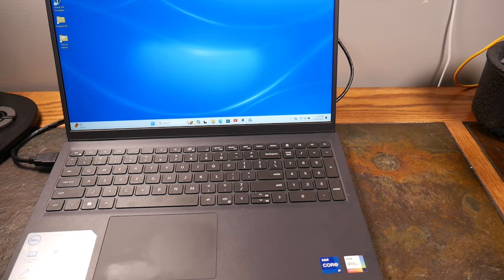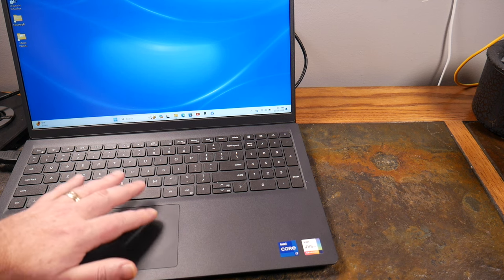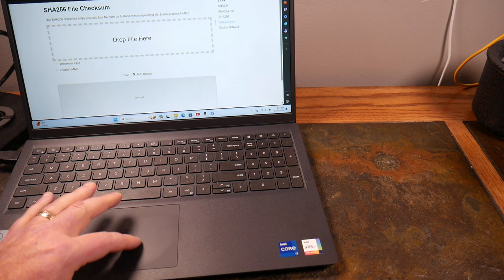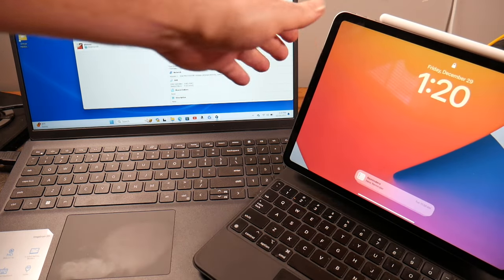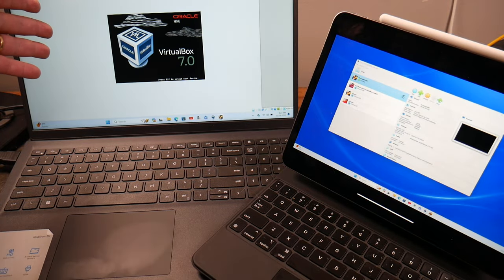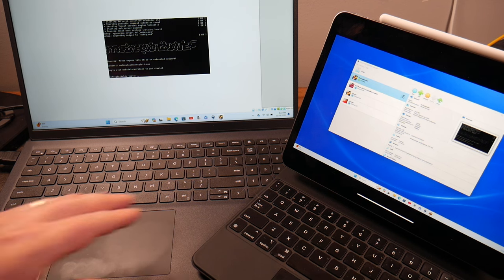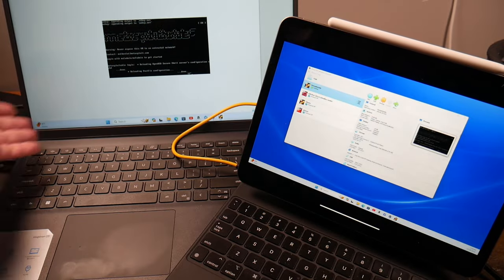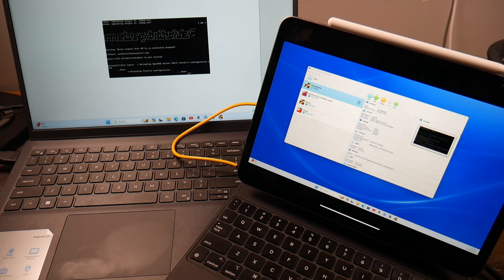How To Use An iPad As A Secondary Display with a Windows 11 Laptop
With iPad OS17 you can now take advantage of a feature Apple added for their own toys to direct input from HDMI to an iPad with USB-C and use it to extend displays for Windows or Linux machines. So instead of investing into one of those pricey portable monitors, use or invest in an iPad. In this video I use the following products below.

Elgato Cam Link 4K
Alternative Video Device